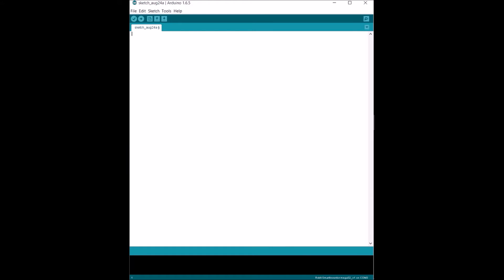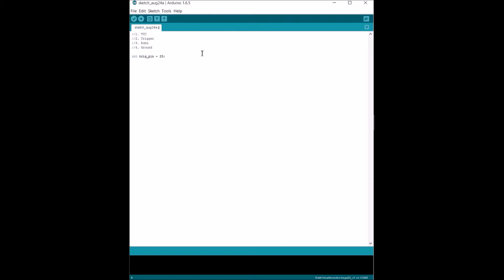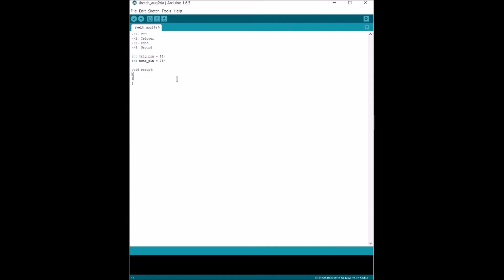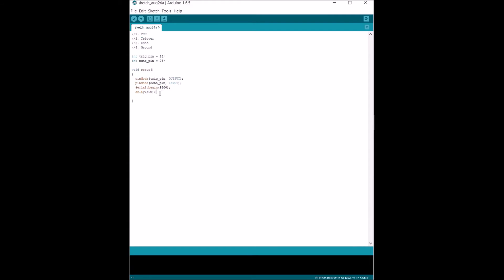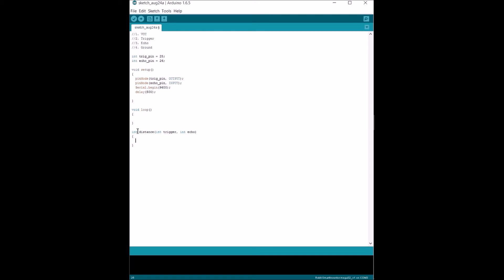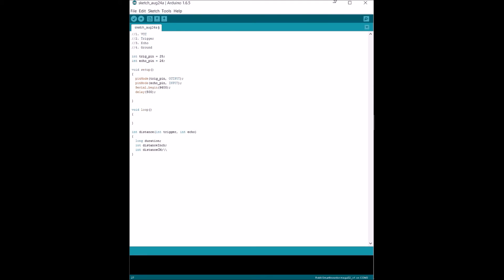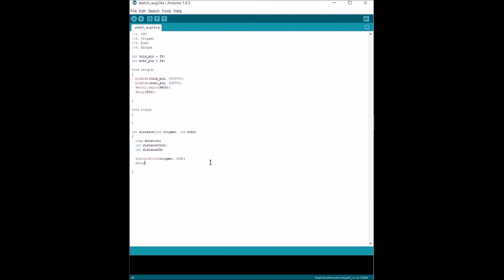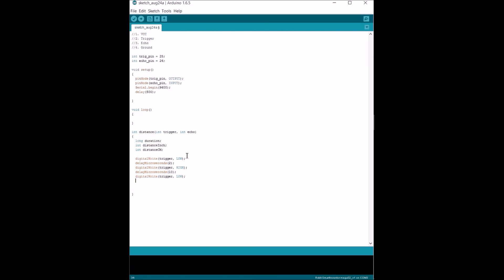Ultrasonic part 1